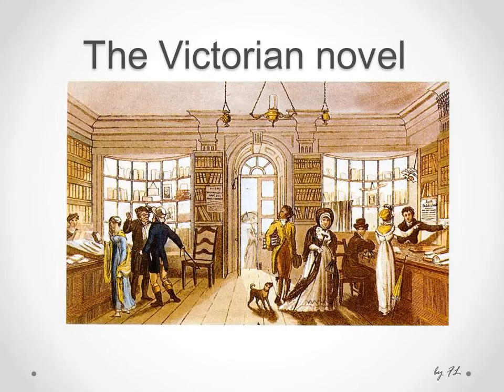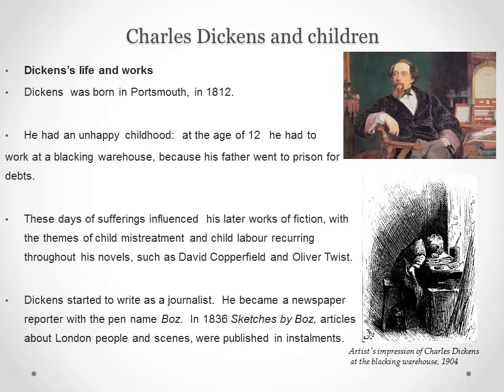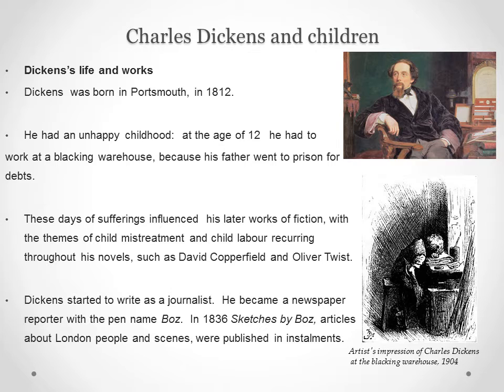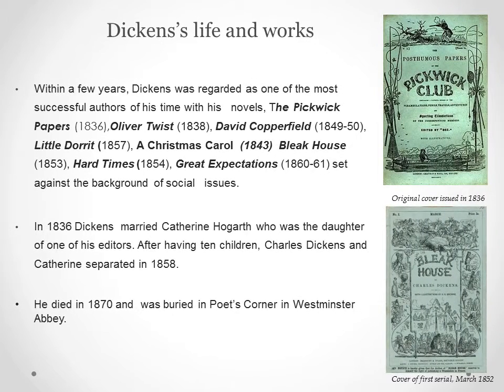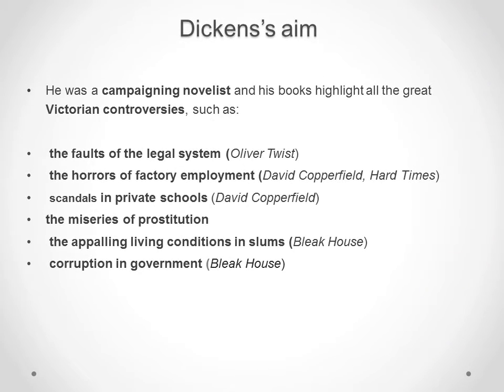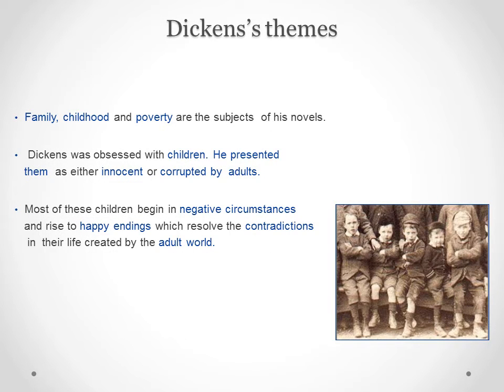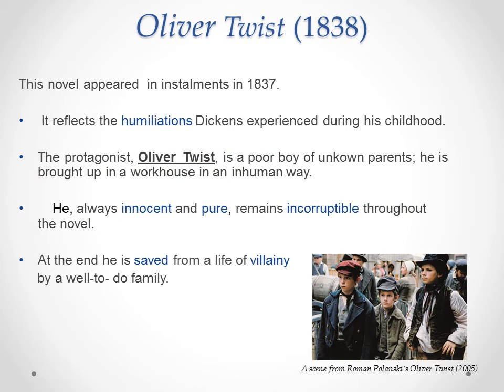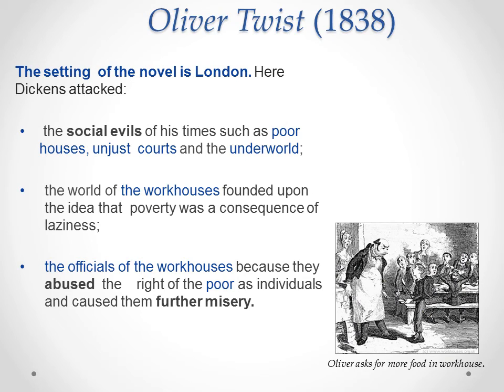The Victorian novel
Victorian literature video lesson